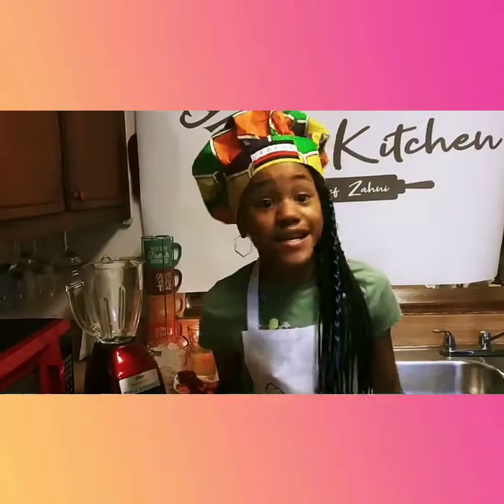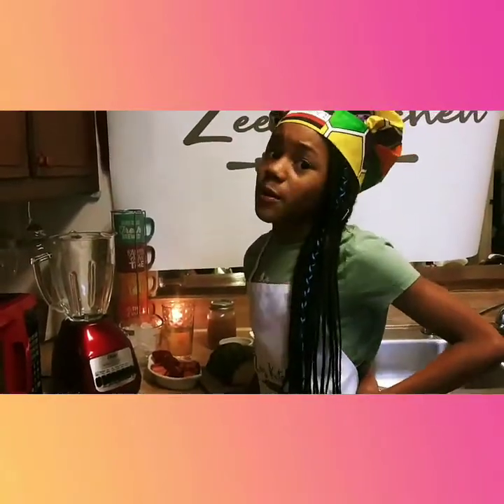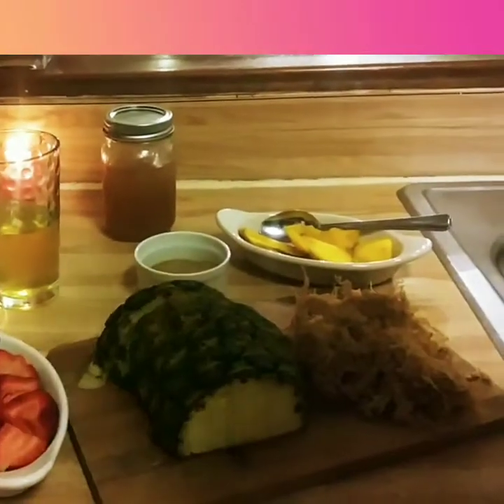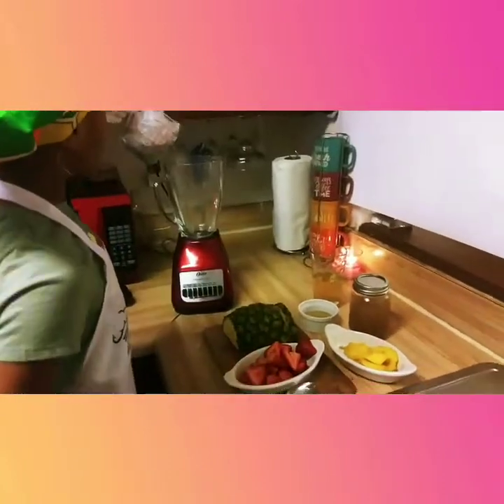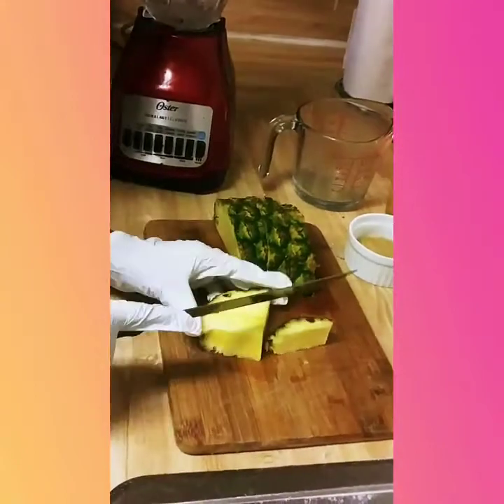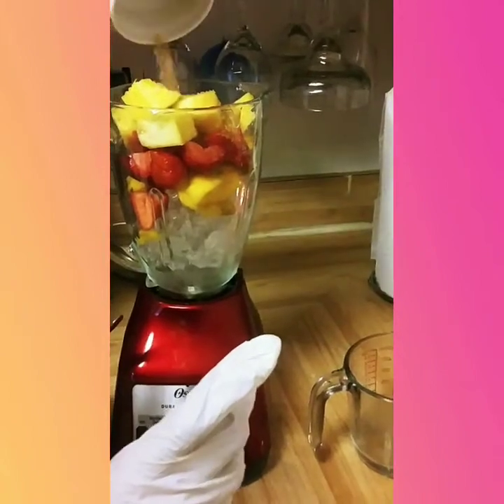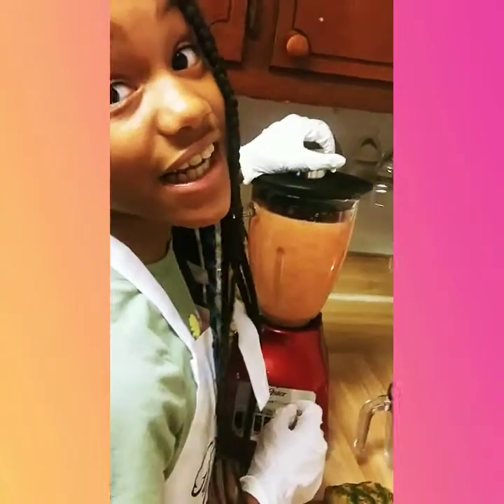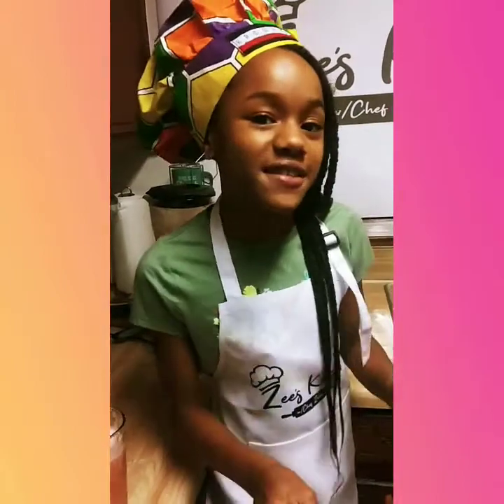Tropical Sea Moss Smoothie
Chef Zahni shows you how to make a delicious smoothie with sea moss!

Follow @Chefzahni on Instagram and

Sea Moss Gel provided by BrothersinMotion in Atlanta, GA.